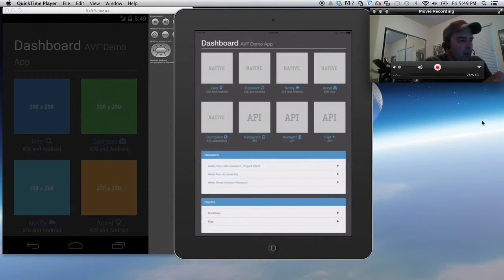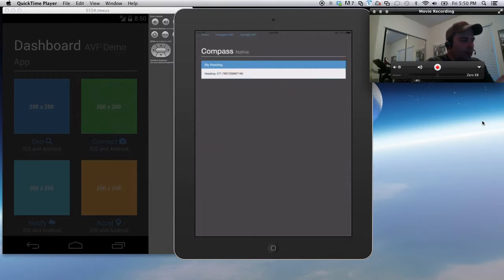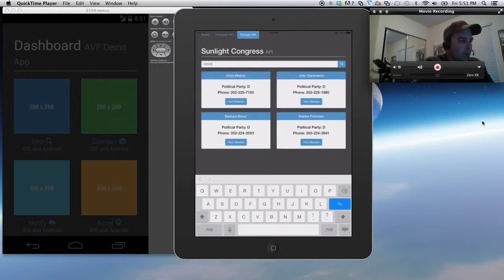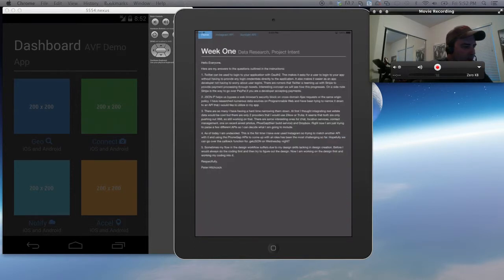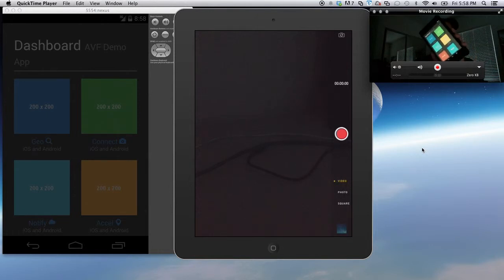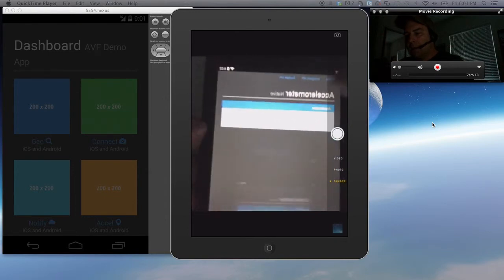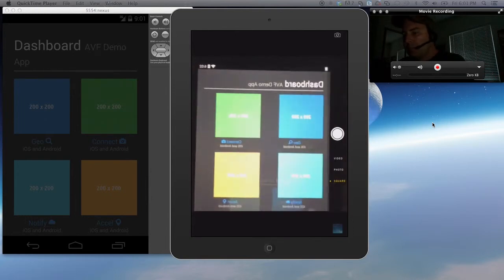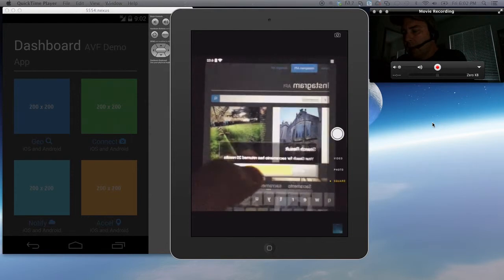avf project 4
This video is about avf project 4